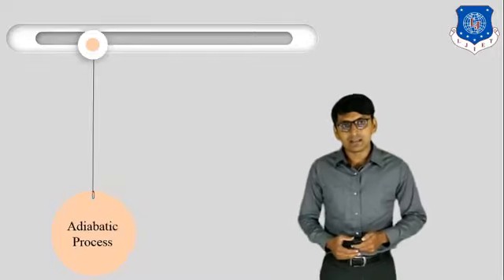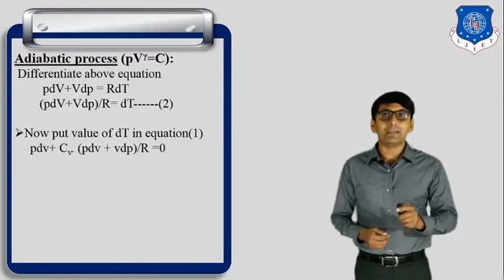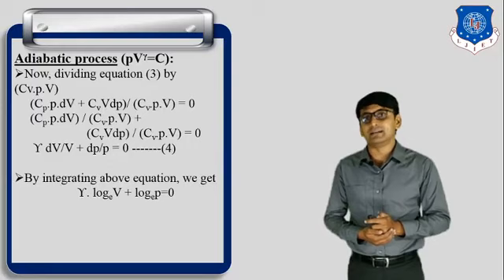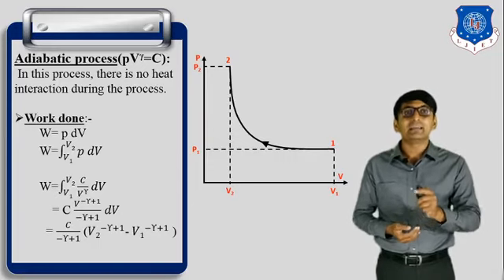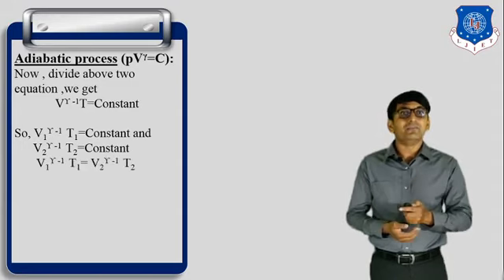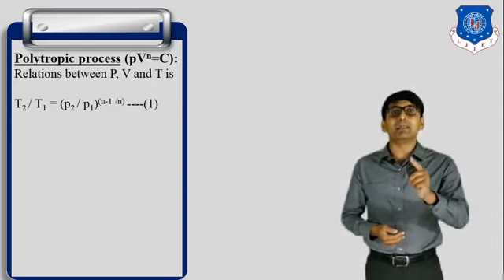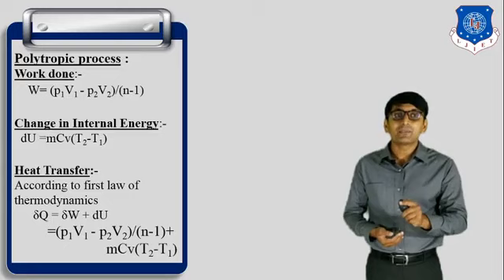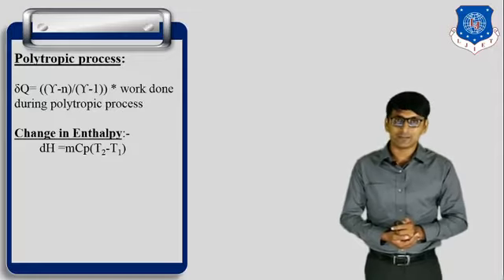Lec-12_Adiabatic and Polytropic process | Basic Mechanical Engineering | First year Engineering